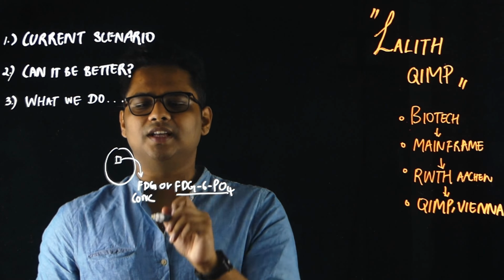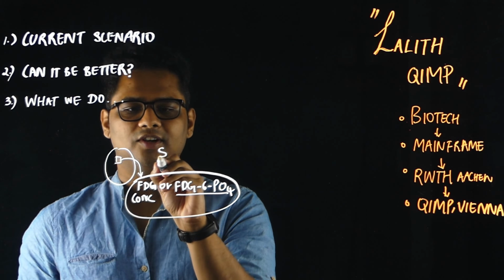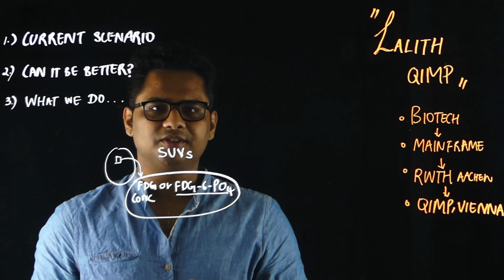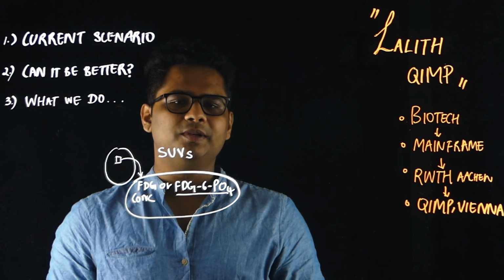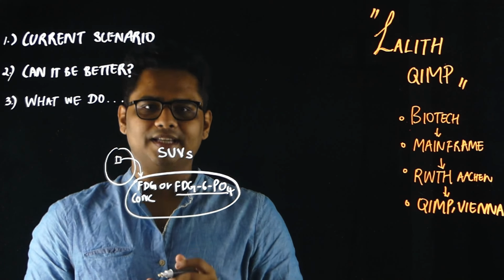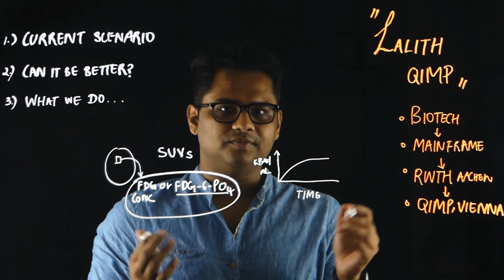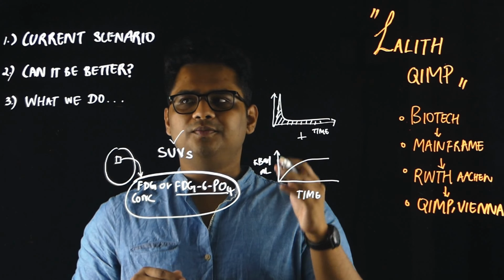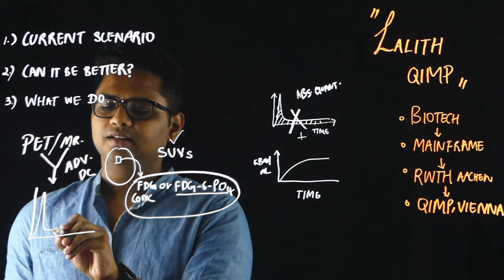Lalith Kumar Shiyam Sundar, QIMP.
We present you Lalith from India, the only Biomedical Engineer of the group!